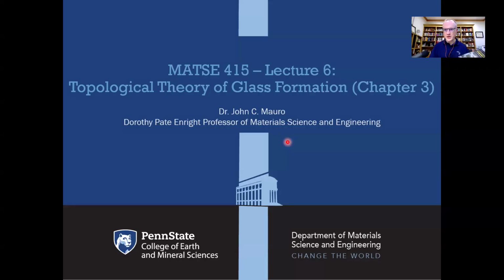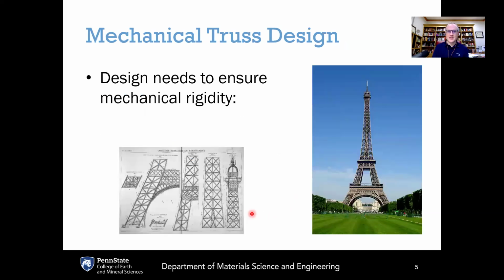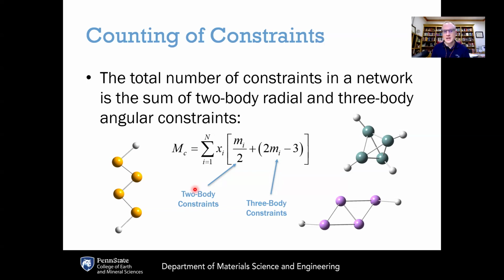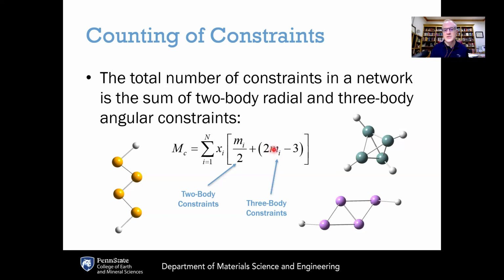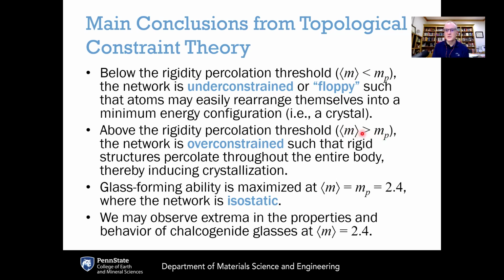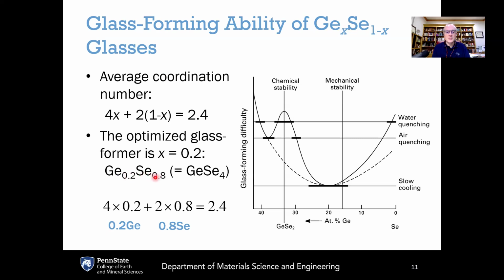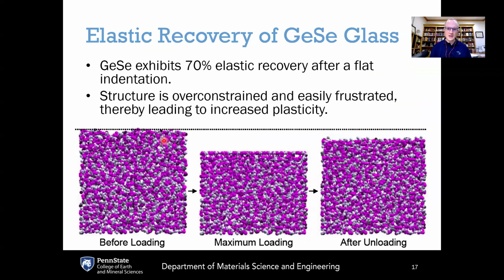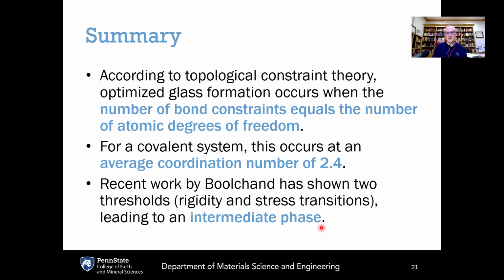Topological Theory of Glass Formation (Lecture 6, Glass Science)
Covers topological constraint theory of glass, including constraint counting in chalcogenide glasses, the rigidity percolation threshold, and the intermediate phase.